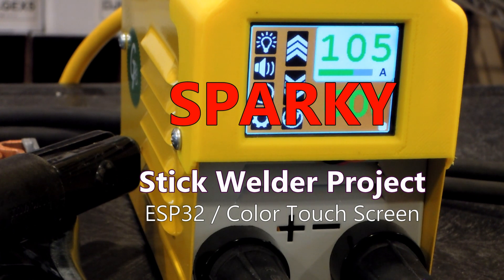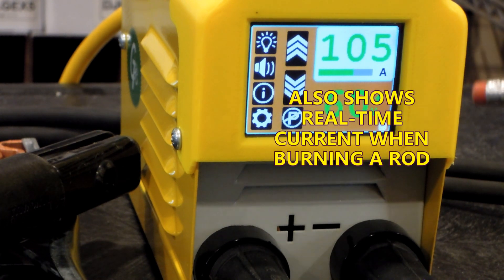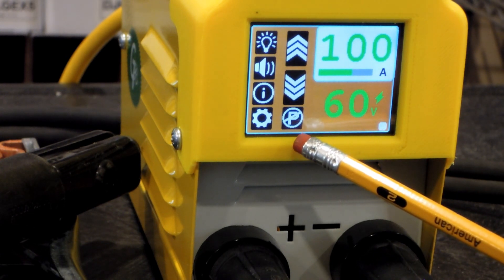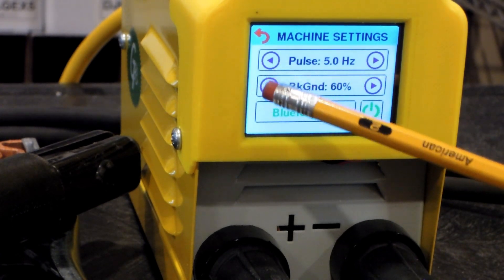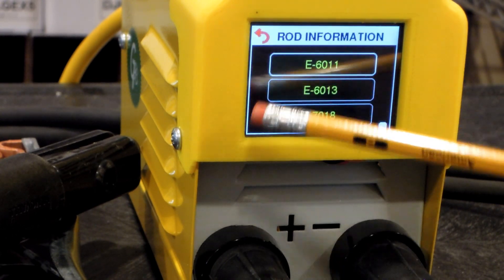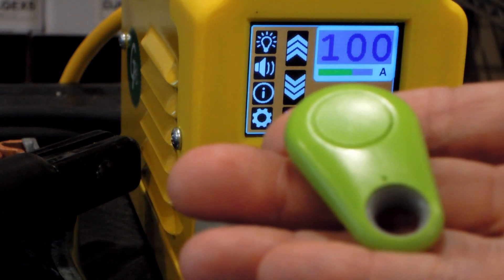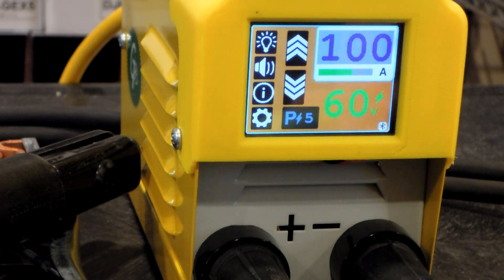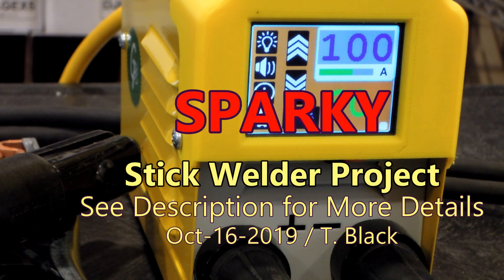Sparky: DiY Pulse Stick Welder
SPARKY is a DiY welding machine controller that enhances the features of a Chinese made DC inverter Stick Welder.  The updated welding machine is powered by a ESP32 microcontroller with 16MB Flash memory. New features include a color display, touch entry, pulsed weld mode, remote control, voice announcements, and more.

This video introduces the project. Schematics and source code are available on GitHub.